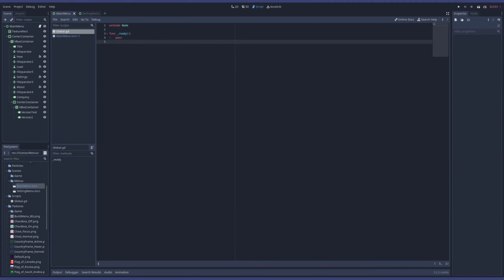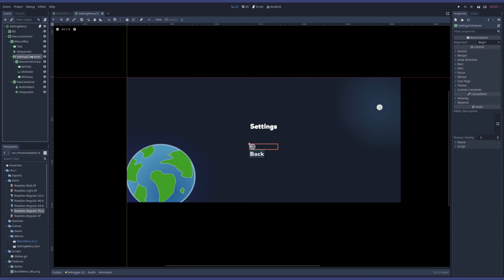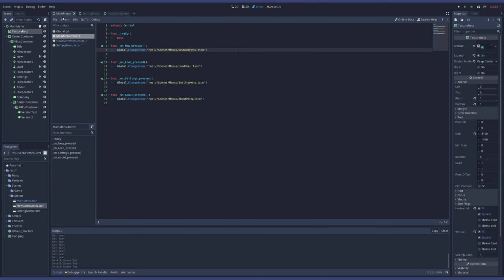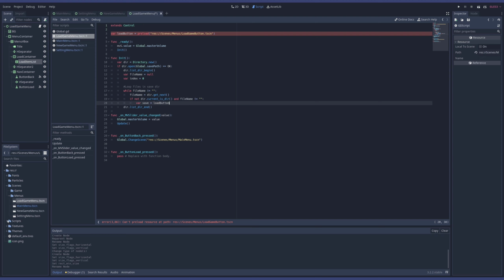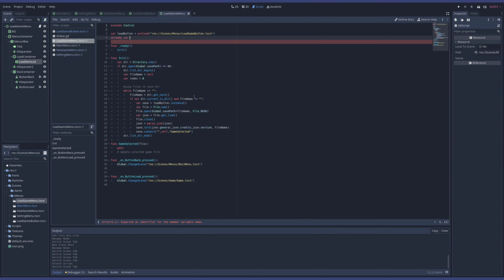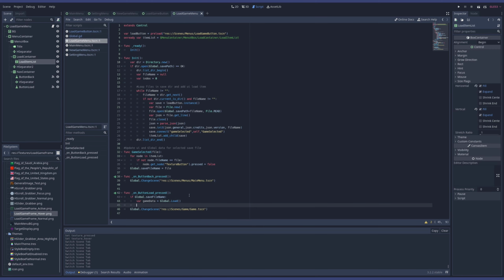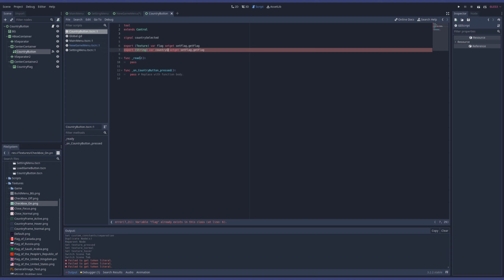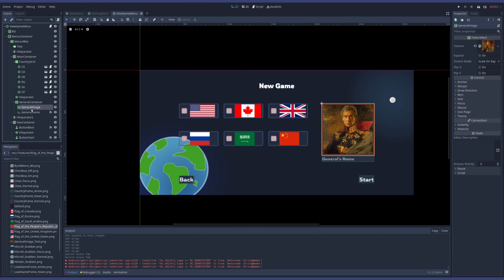Games From Scratch - Space Force Episode 02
Episode 02 of my journey to learn Godot, Gimp, Inkscape, and Android development.

Chapters:
00:00 - Intro
00:15 - Settings Menu
02:41 - Test 01
06:04 - Test 02
06:37 - Load Game Menu
14:46 - New Game Menu
23:12 - Final Note